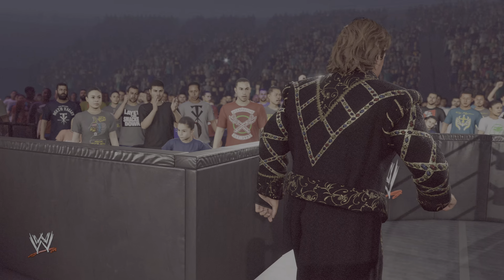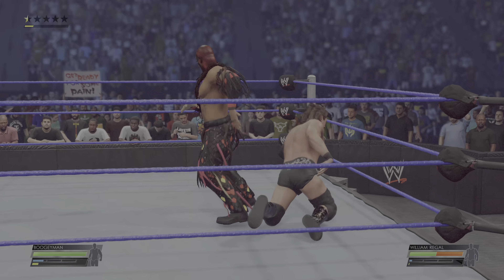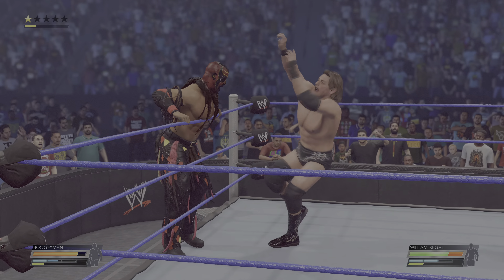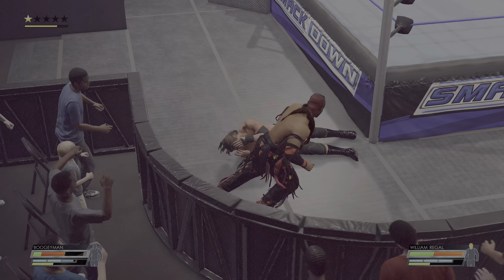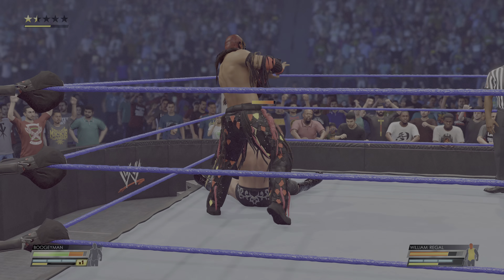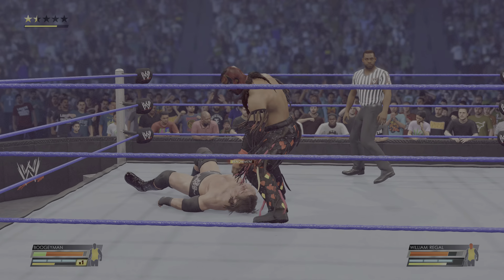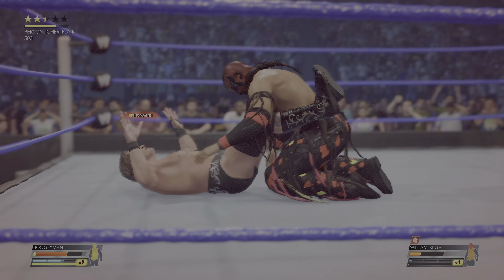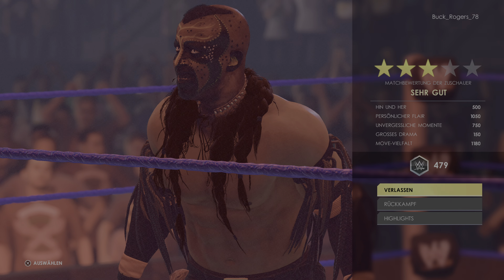WWE 2K22 - Boogeyman vs William Regal w. Entrance - PS5Share 4K UHD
Gameplay WWE 2K22 auf PlayStation 5 in 4K UHD

1 vs 1 Match
Let´s Play Boogeyman vs William Regal

0:00 - Entrance
2:40 - Fight

Gameplay mit PS5Share in UHD 2160p mit 60fps und HDR aufgenommen, falls vorhanden.